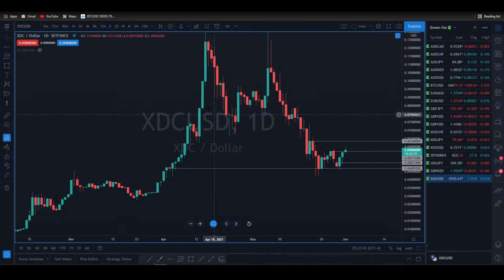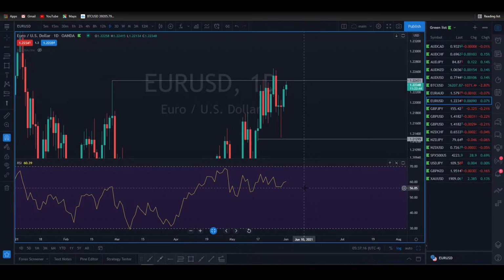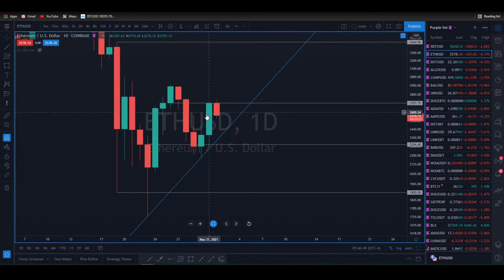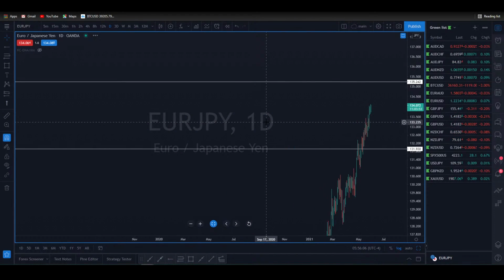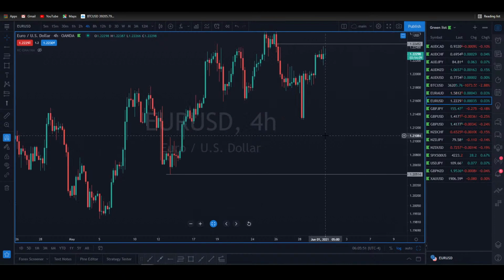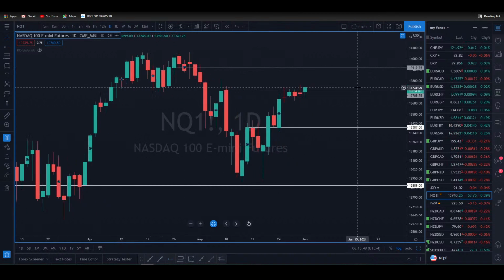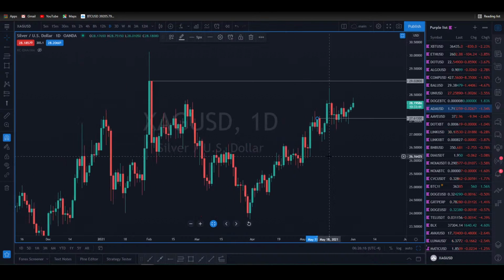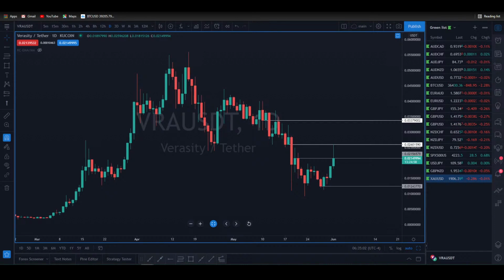Live Trading and Price Action Analysis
Good morning Traders! In this Live Trading and Price Action Analysis session we will be looking for Price Action Set Ups in the Forex and Crypto markets. We will look at Bitcoin and a few other Crypto Currency assets. Lets Dive In!

⛓️ 🔗 Useful Links 🔗 ⛓️

► coin base wallet phone app @tradingfaks